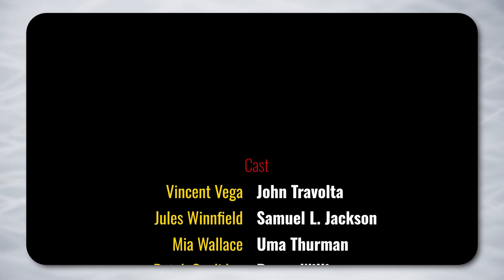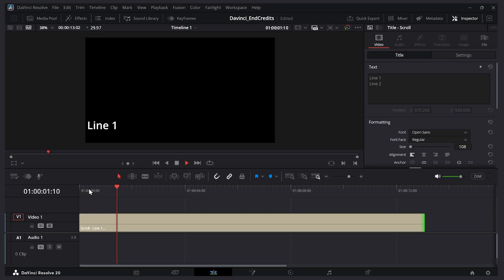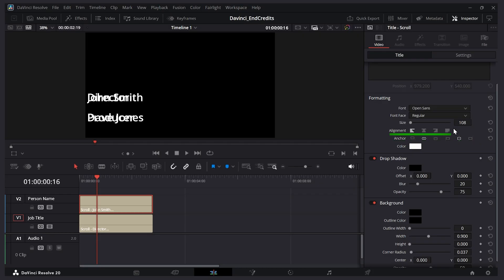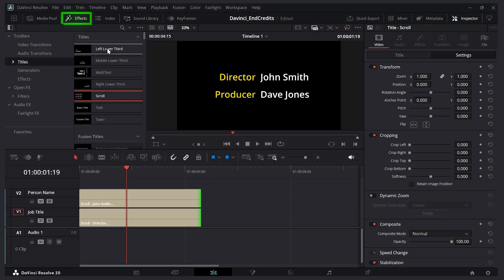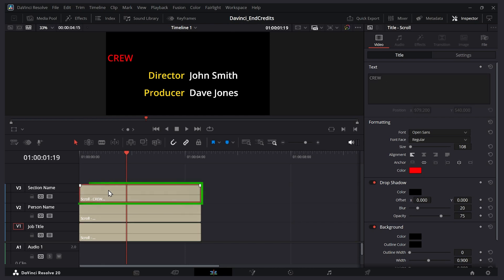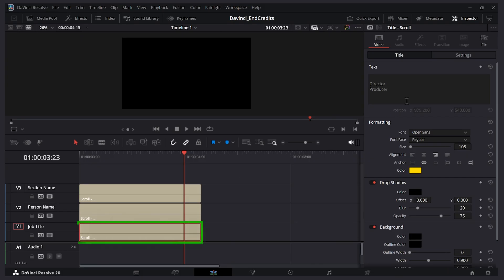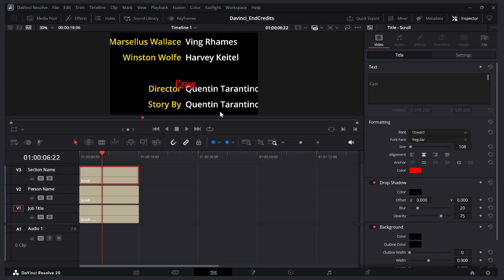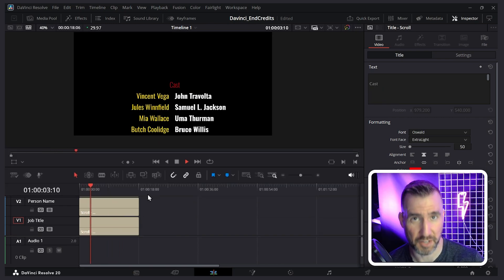Create Cinematic End Credits in DaVinci Resolve for Free!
Learn how to create professional-looking end credits in DaVinci Resolve with this easy step-by-step tutorial. I’ll show you the best techniques to make your projects look polished and cinematic. Perfect for beginners and editors looking to add that final touch to their films!